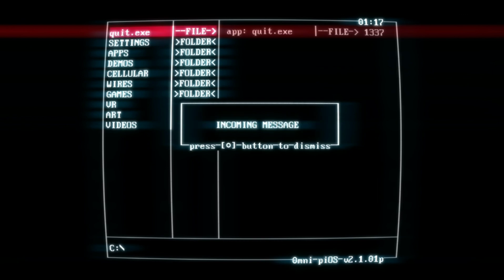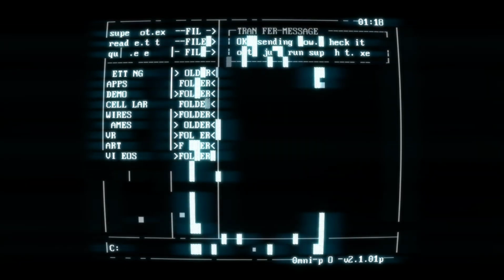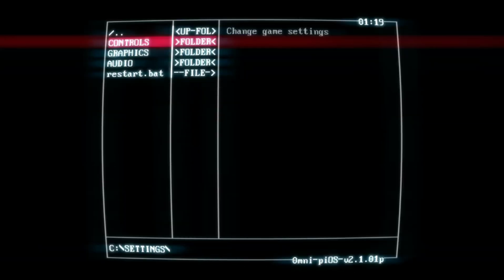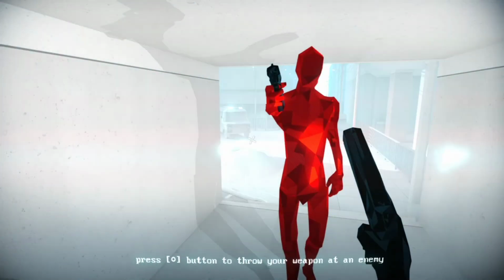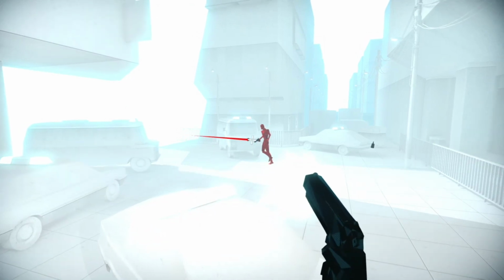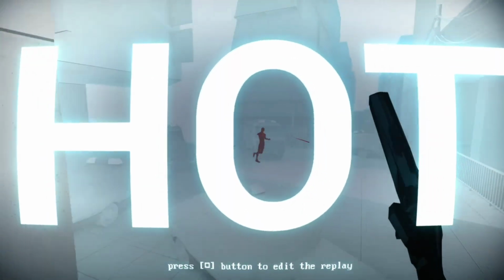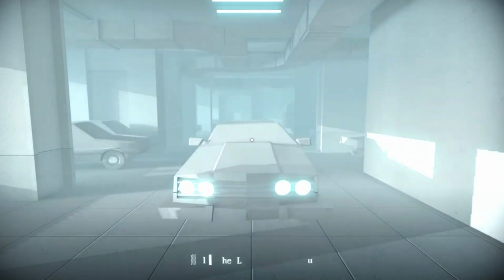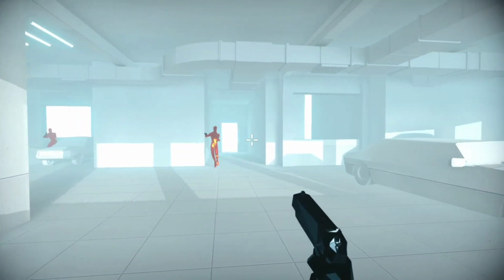Super Hot Gameplay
super hot on ps4